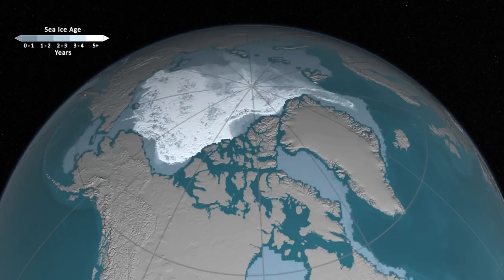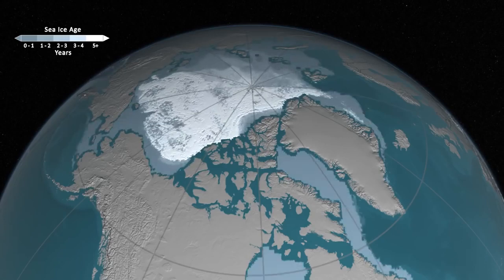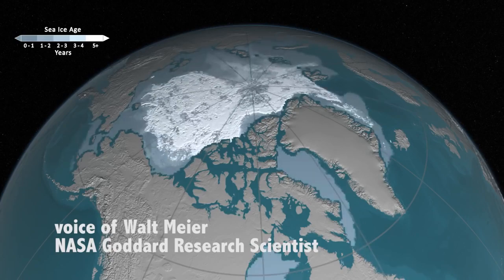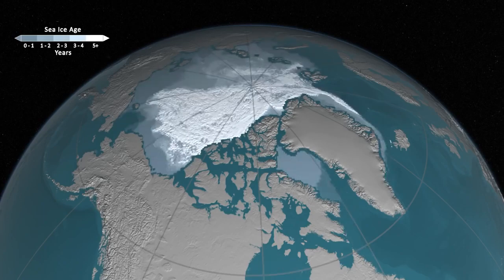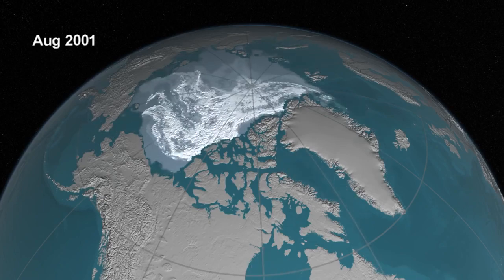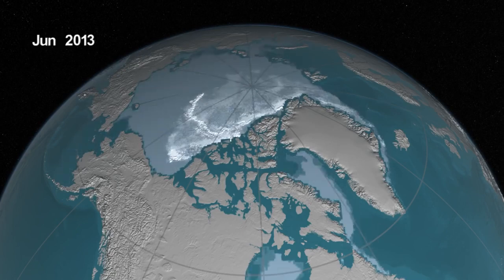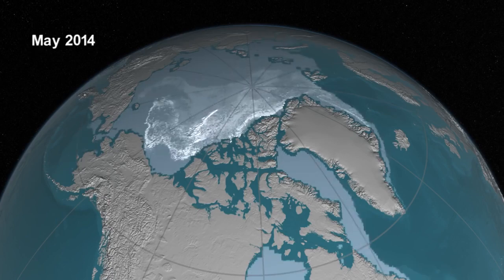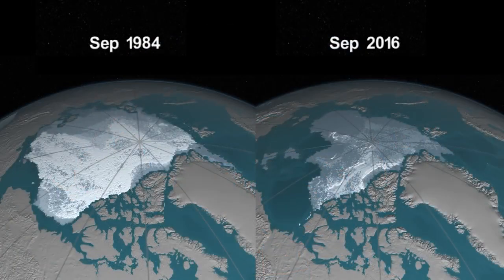Older Arctic Sea Ice Disappearing - Travels With Phil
NASA Video - Arctic sea ice has not only been shrinking in surface area in recent years, it’s becoming younger and thinner as well. In this animation, where the ice cover almost looks gelatinous as it pulses through the seasons, cryospheric scientist Dr. Walt Meier of NASA Goddard Space Flight Center describes how the sea ice has undergone fundamental changes during the era of satellite measurements.

Editor’s note: This visualization incorrectly identifies the oldest ice as being 5+ years old, when it would be more accurate to say 4+ years old. An updated version of this visualization can be downloaded in HD

Credit: NASA’s Goddard Space Flight Center/Jefferson Beck